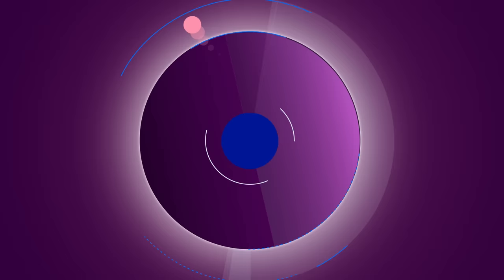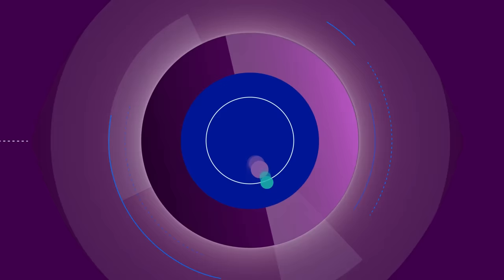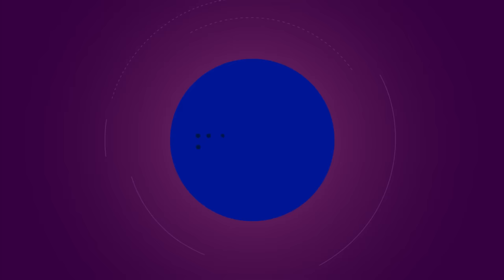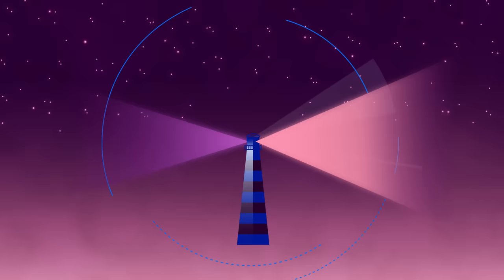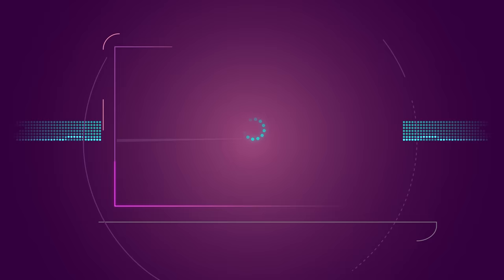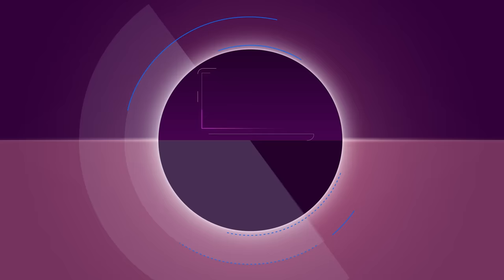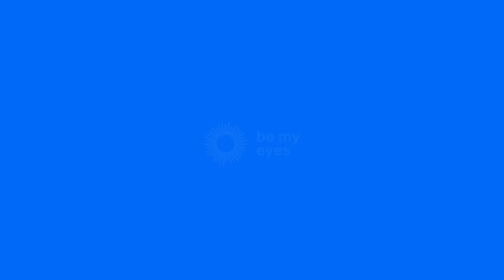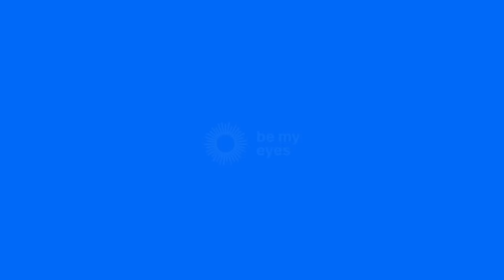Be My Eyes - See the world together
Be My Eyes is a free app for iOS and Android that connects blind and low-vision users with sighted volunteers and company representatives through a live video connection. With Be My Eyes, blind and low-vision individuals have on-demand access to visual support, allowing them to lead more independent lives. Become part of the Be My Eyes Community today!